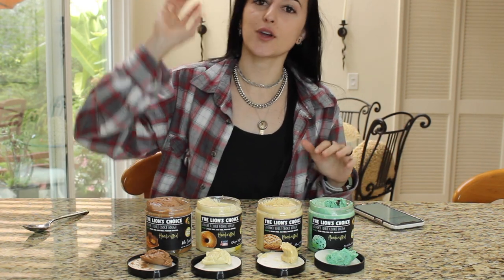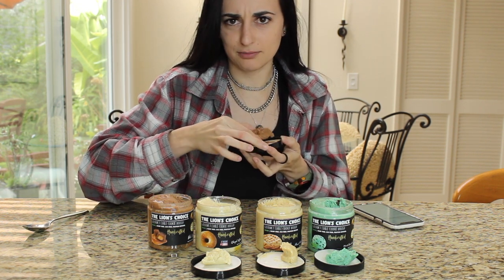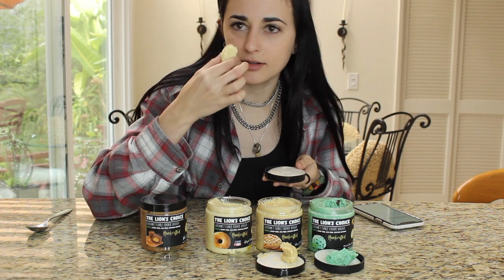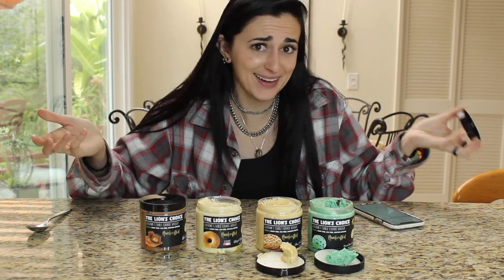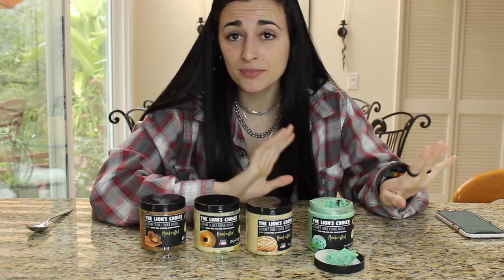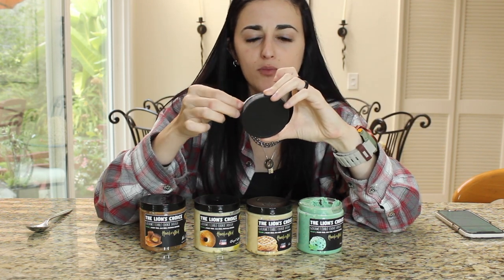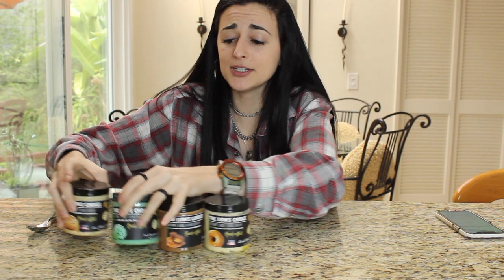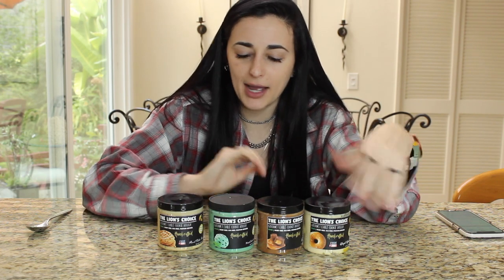The Lions Pack VEGAN Taste Test | Part 15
SNAPCHAT kitkatsnack